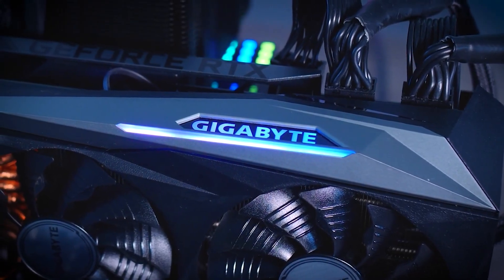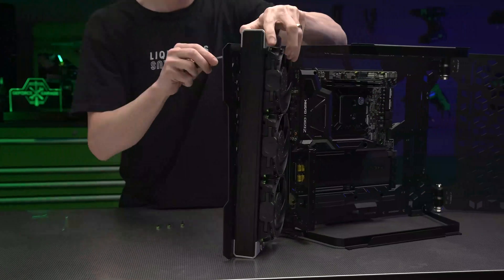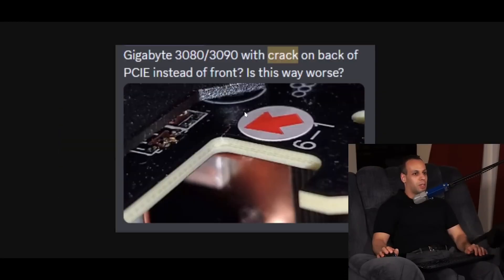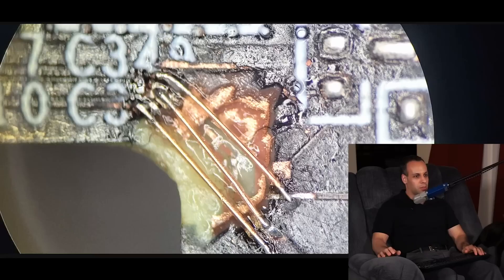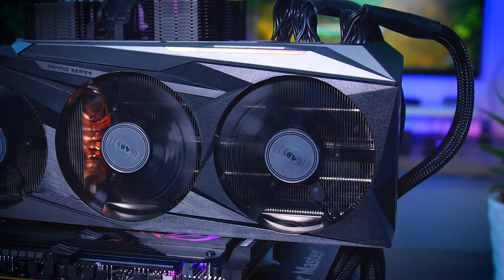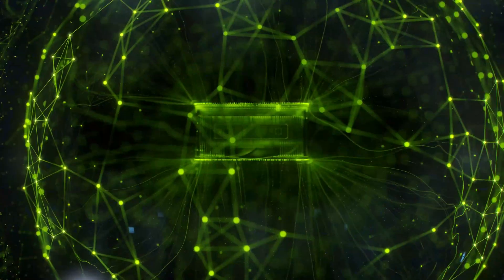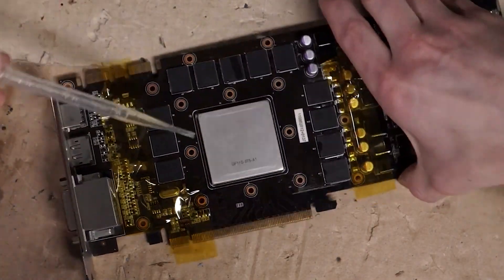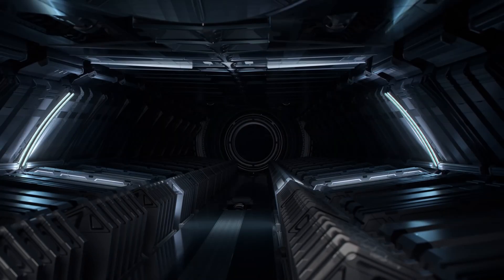NVIDIA GeForce RTX 4090 - GOOD NEWS!!!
Gigabyte has made a design revision to its high-end GeForce RTX 4090 & RTX 4080 GPUs after incidents involving PCB cracking surfaced on the internet.
For those unaware, several Gigabyte GeForce RTX 40 & RTX 30 GPU users were victims of a "design malfunction" in their PCB, which led to cracks in a specific area. The cracks damaged the PCIe lanes inside the GPU, preventing data transfer & ultimately leading to a useless GPU. Several affected people tried to claim this issue with Gigabyte and, ironically, rejected their RMA request. While it led to a whole new debate amongst Redditors, it seems like Gigabyte has made some design changes with the new "batch" of GeForce RTX 4090 & RTX 4080 GPUs, labeled as "v1.1" with the original packaging.